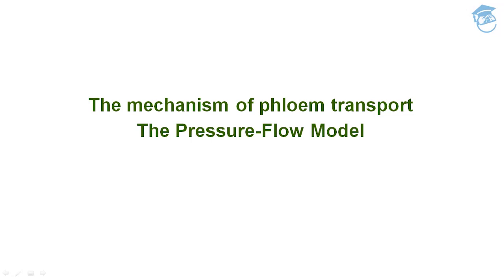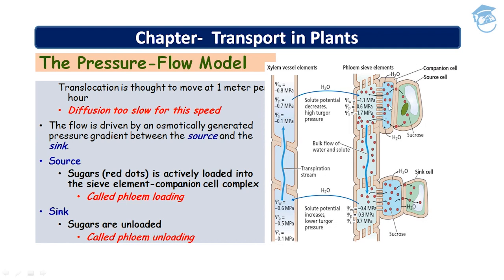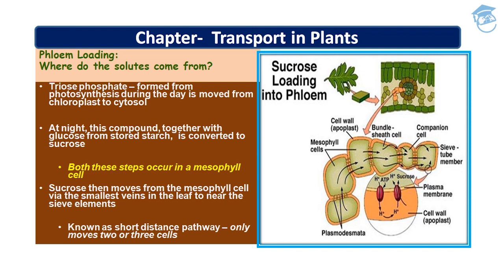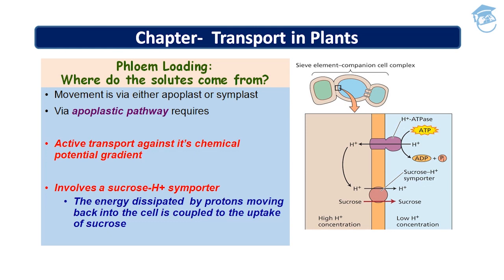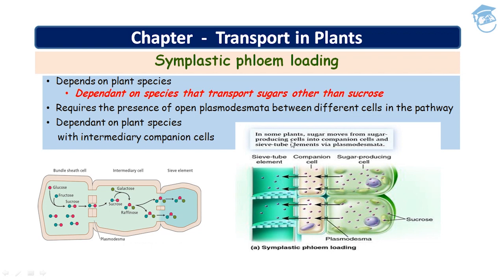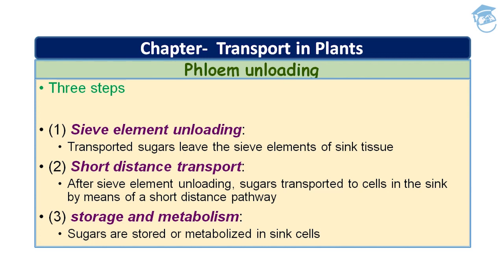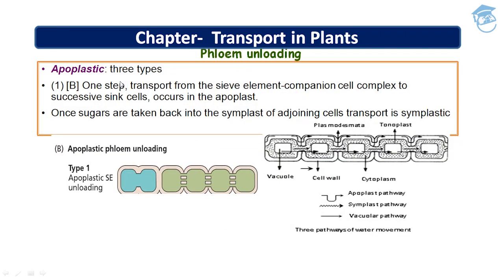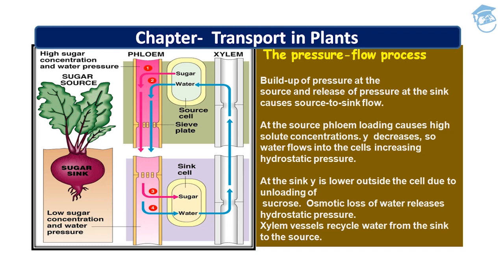Transport In Plants | Phloem | Mechanism of Phloem transport | Pressure-Flow Model | Section 11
Transport in Plants (Contd..)
Phloem
Mechanism of Phloem Transport
The Pressure-Flow Model
Source Tissue
Sink Tissue
Types of Companion Cells
Protective mechanism in Phloem